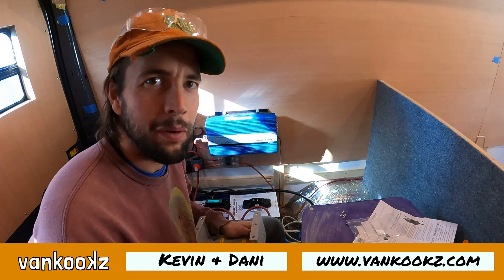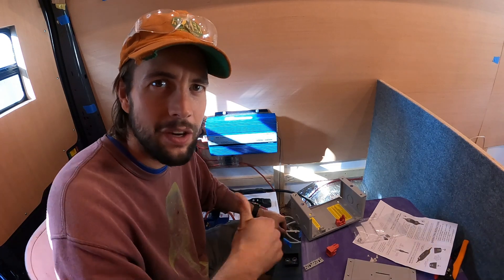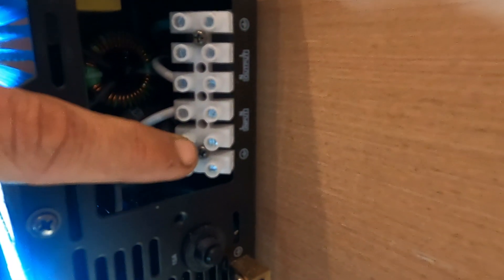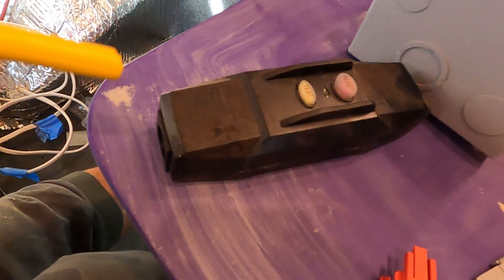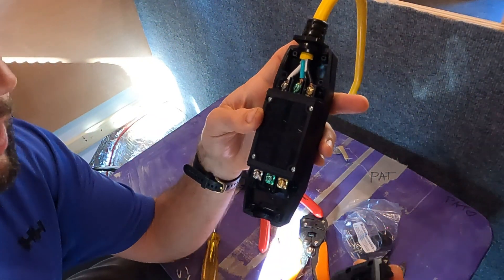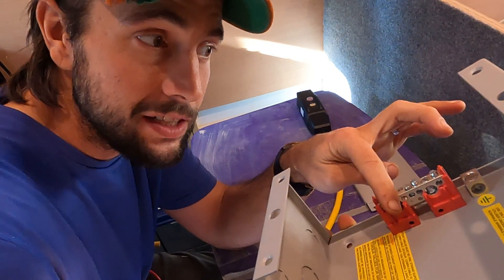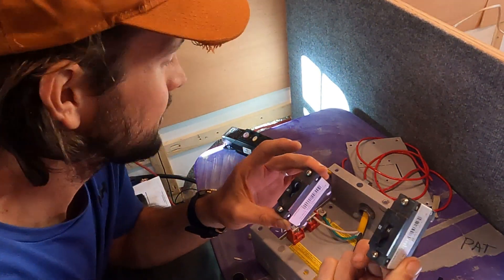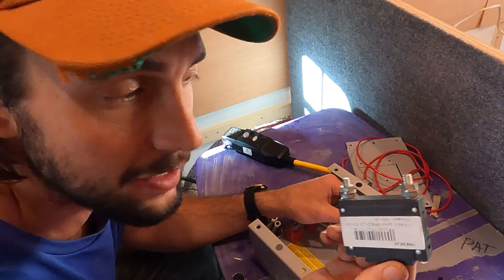AC Power Outlets in a Van | How to Wire an Inverter to a Breaker Box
FREE step-by-step instructional video guide on how to build your van

***NOTE*** - You do not need to add the additional breakers from the inverter to the breaker box. I did this as an added protection since the van was built for someone else just to cover all corners.

Today we are installing our Aims Power pure sine 2000W inverter to a MidNite Solar breaker box and we will also be wiring two 120-volt AC outlets in the van from the breaker panel.  I really enjoy installing all the electrical components in a van conversion and these are easily my favorite steps.  Wiring the breaker panel is very straightforward and only takes a few hours.

I will recommend checking out the links below and making sure you have everything ordered and ready to be installed.  I had to wait a while to get a few parts and it really delayed the electrical installation and I had to start working on the upper cabinets.

I really liked this power inverter, especially with the auto transfer built-in.  I like the idea of being able to charge the unit via shore power.  It was also very easy to set up the shore power input.

Be very careful when doing this project always check your connections with a multimeter to see if they are hot.  I installed a few kill switches so I could completely kill my system while I was working on this project.  You can get seriously injured or die when working with this inverter so take this project seriously.  If you have no idea what you are doing call your best electrician friend and have them help you.  Or call a licensed professional.

I made this video because I had a hard time finding a video that ran me through the parts I needed for this project as well as the steps to do it.  I hope this helps some of you kookz out there.

..::CHAPTERS::..
00:00 - Welcome Back to the Channel Ya Kookz!
00:52 - Aims Power Pure Sine Inverter Install Run Through
02:35 - Wiring a GFCI Inline Fuse
03:02 - Midnite Solar Quad Breaker Box
03:39 - Wiring the Midnite SOlar Breaker Box
03:54 - Wiring Breakers
07:20 - Meeting "Van Code" Using Split Loom
07:48 - Wiring Outlets to Breakers
08:29 - Is Romex OK For Vans?
09:01 - Wiring A MidNite Solar Quad Breaker Box
11:21 - Wiring A 120 Volt AC Outlet in A Van
12:55 - Wiring Shore Power on the AIMS Power Inverter
13:40 - Saftey On/Off Switches for Troubleshooting & Installing Electronics
14:02 - Wiring Power Out From an Inverter to a 120V AC Breaker Box
15:41 - Testing to See if We Did it Right
17:31 - Van Conversion Power System Rundown
18:58 - Sign Up for the Vankookz Masterclass Here!

30W 6.0 Amp 3-Port USB Wall Outlet
15A GFCI Outlet
Heat Gun
Wire Cutter
Wire Strippers
Wire Connectors
Marine Cable (12 Gauge Stranded)
Jacketed Cable (12 Gauge Stranded)
15 Amp Flanged Inlet 125V, Shore Power Inlet Plug